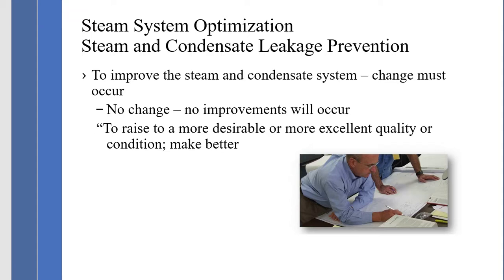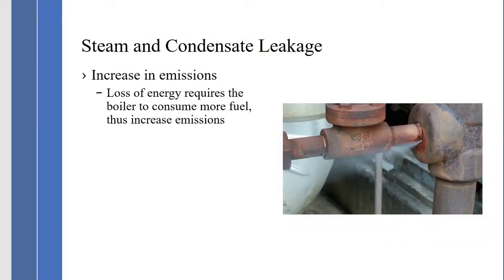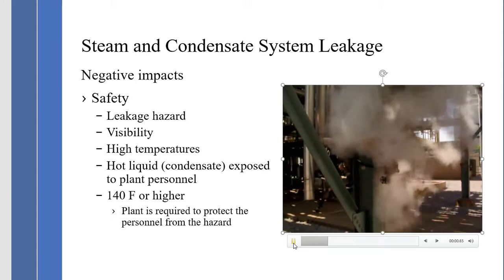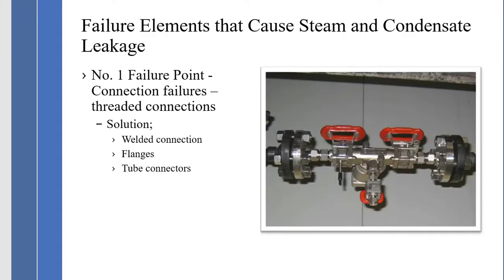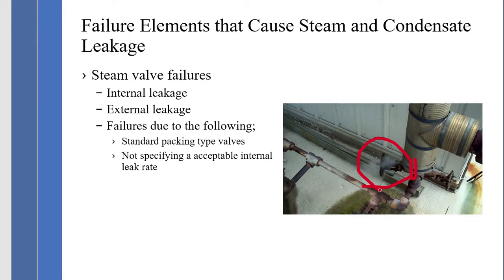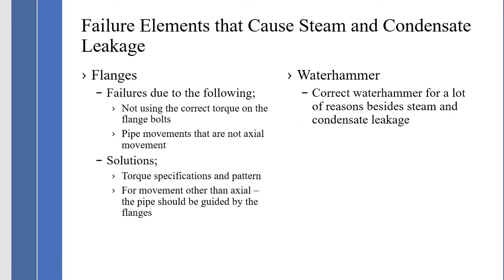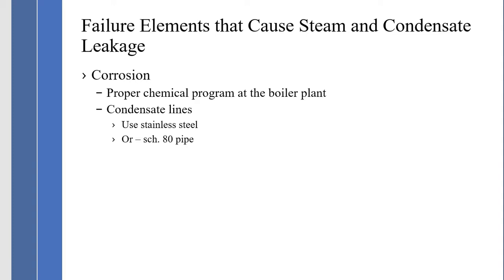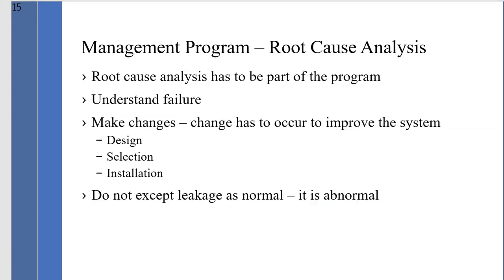Steam and Condensate Leakage Elimination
Steam System Optimization; Steam and Condensate Leakage Elimination

Why do steam and condensate systems occur leakage and how to eliminate the leakage.  Today’s industrial operation requires no steam or condensate leakage in the system.

Your experts in steam systems.